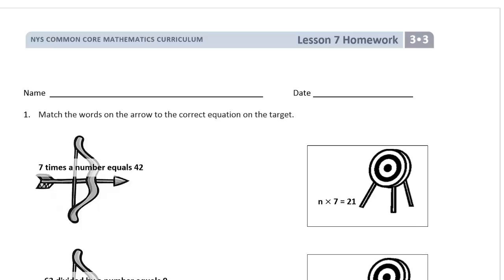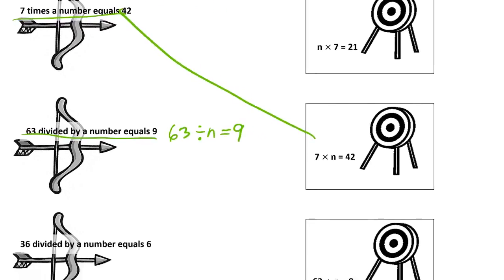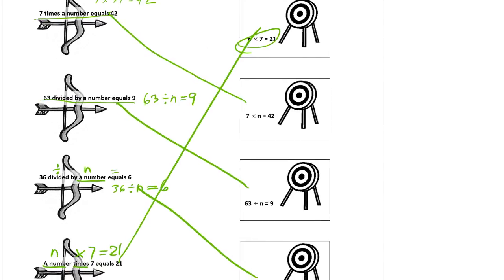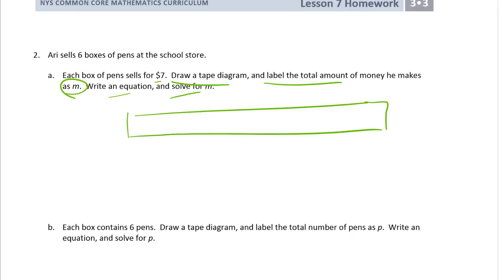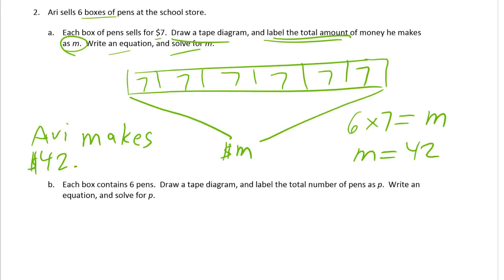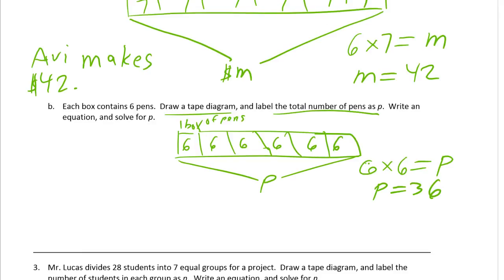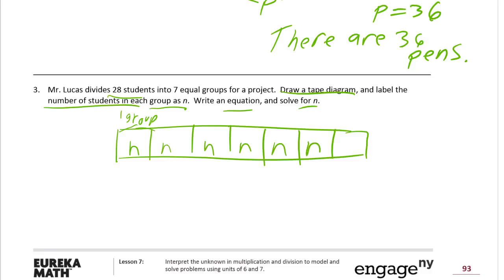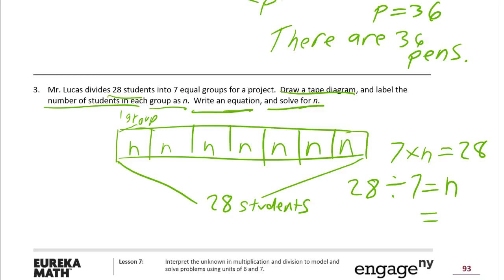lesson 7 homework module 3 grade 3